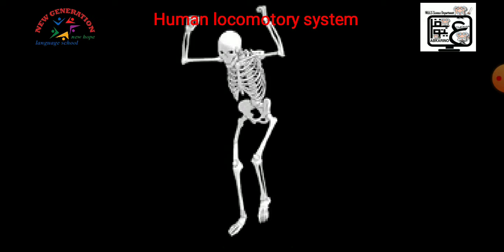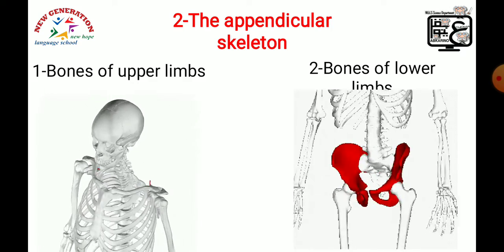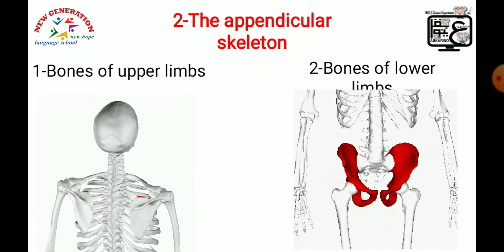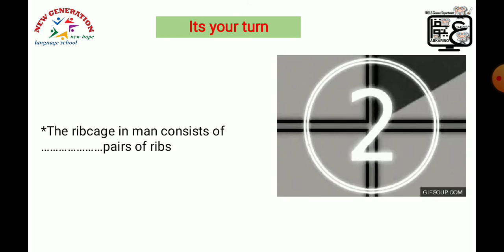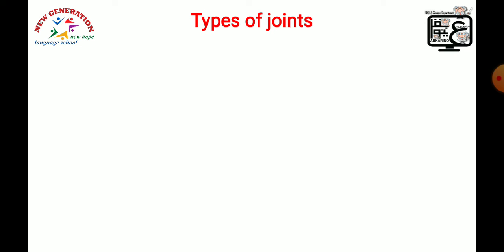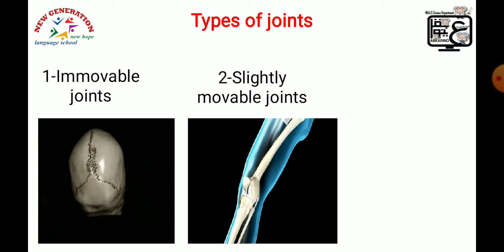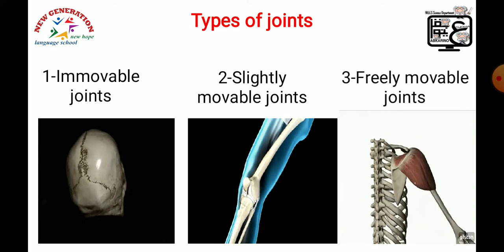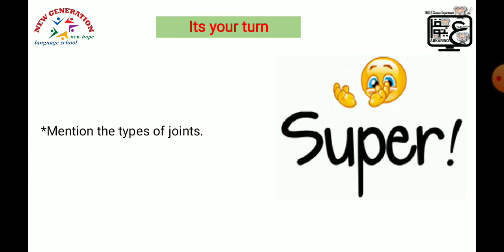grade 6(locomotory system part 2)